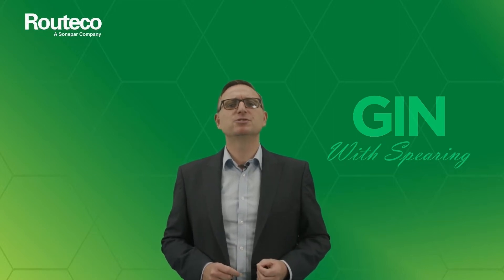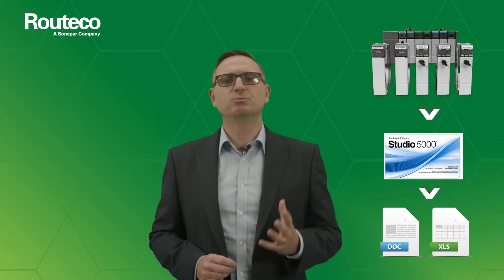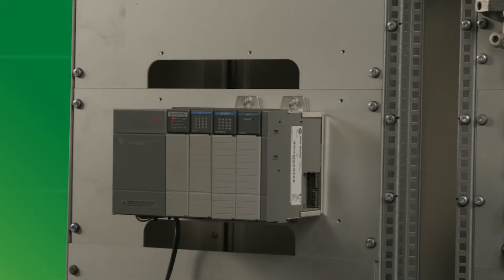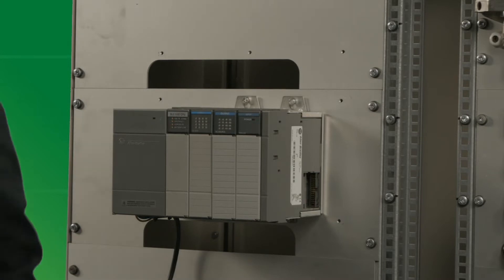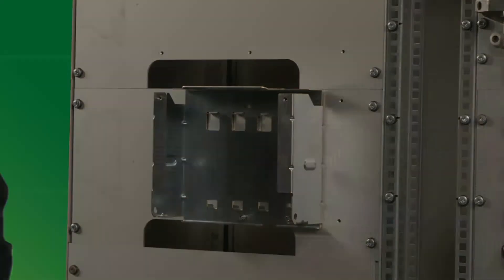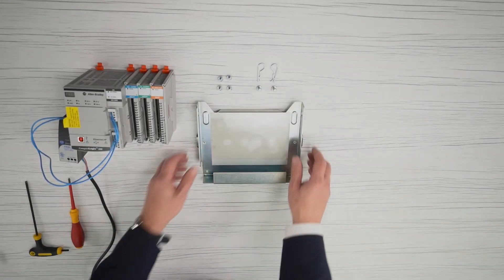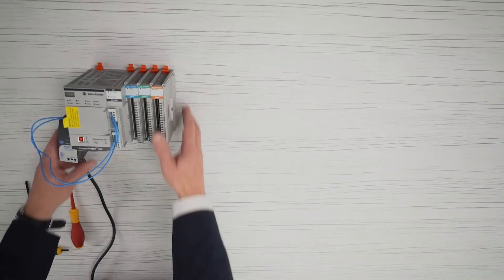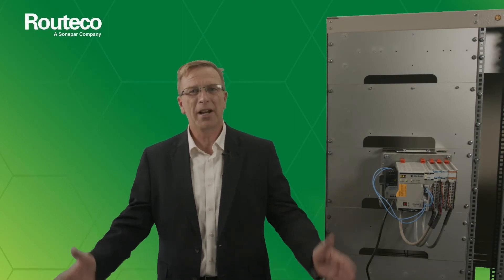SLC 500 Modernisation Part 1 - SLC 500 Conversion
Today Darren is joined by our Product Specialist Jonathan Bye. Jonathan shows us how quick and easy it is to replace your SLC hardware with a modern CompactLogix PAC.

If you would like to know more or arrange a visit get in touch: